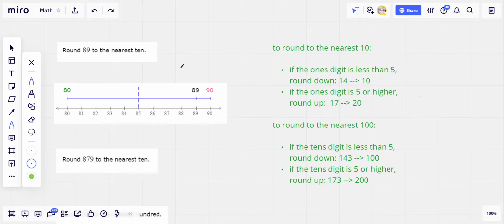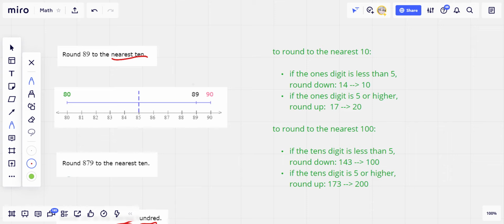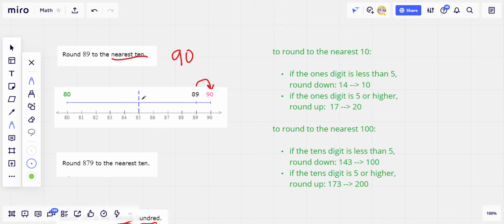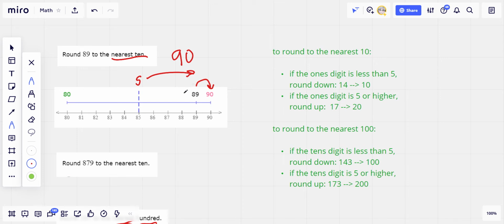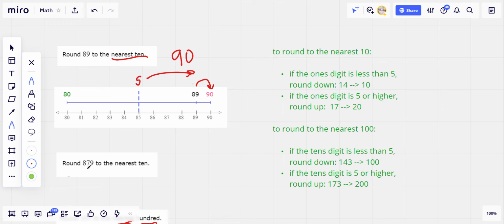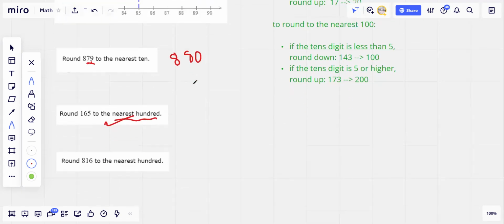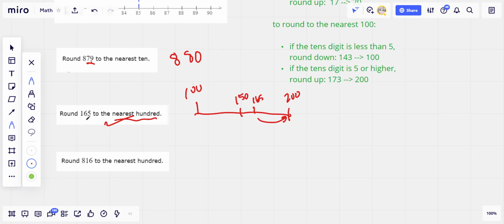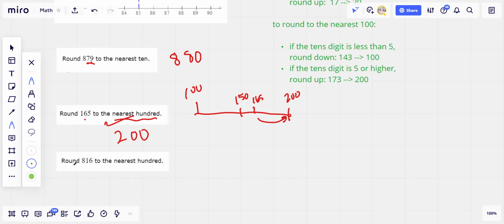Rounding to tens or hundreds